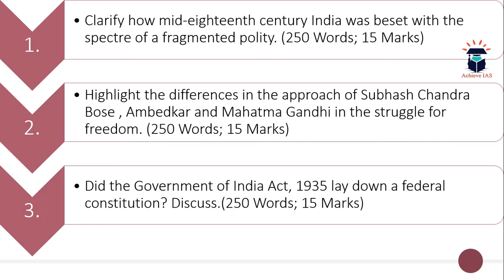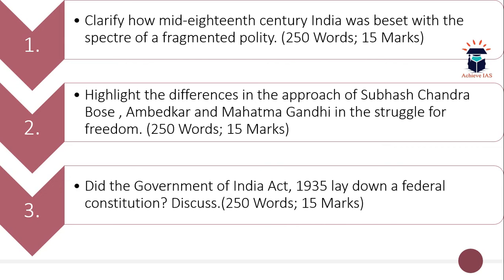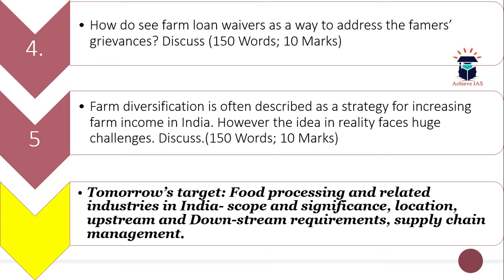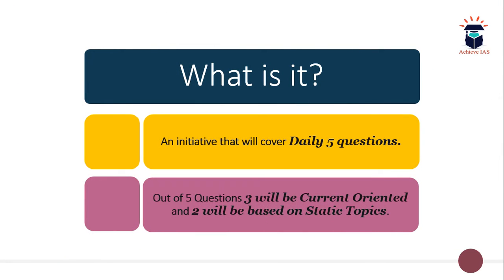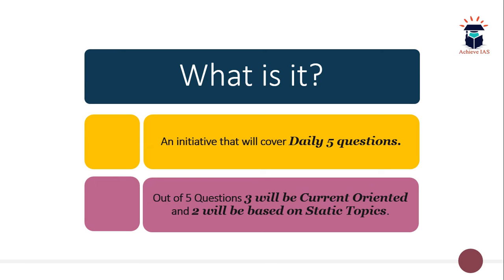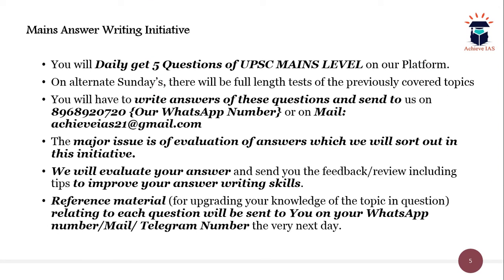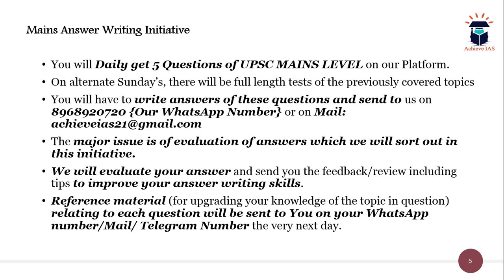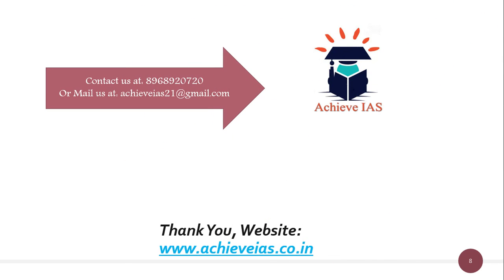Daily Mains Answer Writing, 26 July, 2019, Achieve IAS